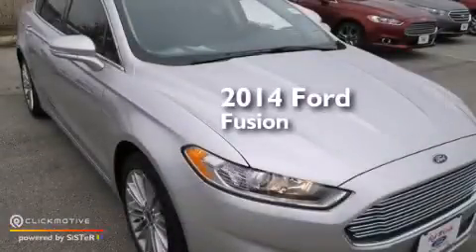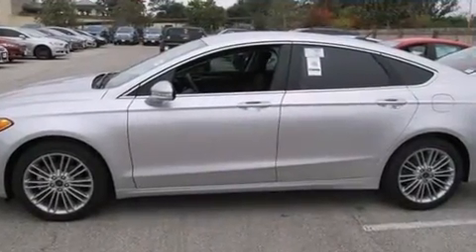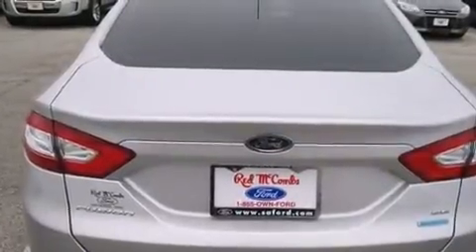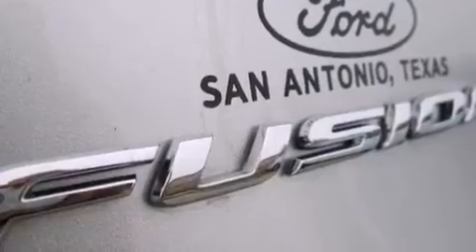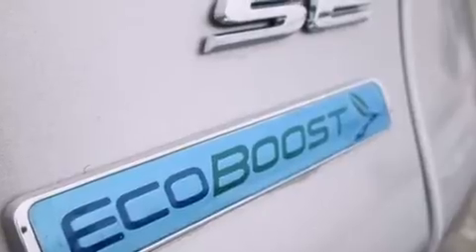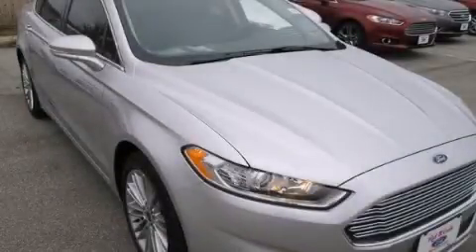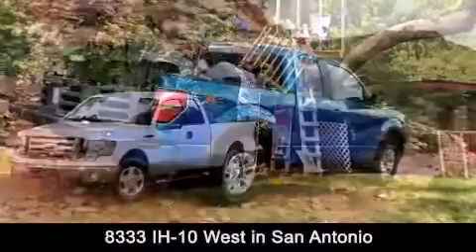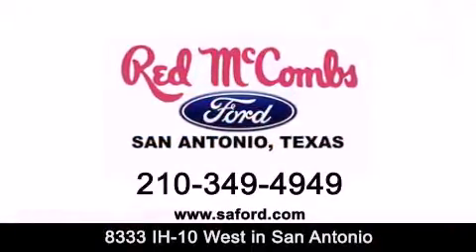2014 Ford Fusion New Braunfels TX Red McCombs Ford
Walk around Video for our 2014 Ford Fusion here at Red McCombs Ford . Red McCombs Ford has been honored to serve the San Antonio , Kirby , New Braunfels , and Boerne , TX area . We promise that your experience at our dealership will exceed your expectations ! We have a great selection of new and used vehicles and would love to tell you about any additional discounts on the 2014 Ford Fusion . Come to the 5 time President's Award winning Ford ! Year : 2014 Make : Ford Model : Fusion Engine : Intercooled Turbo Regular Unleaded I-4 1.5 L/ Trans . : 44W Exterior : Ingot Silver Metallic Interior : Charcoal Black Stock : 410686 Red McCombs Ford 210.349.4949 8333 IH - 10 West San Antonio , TX 78230